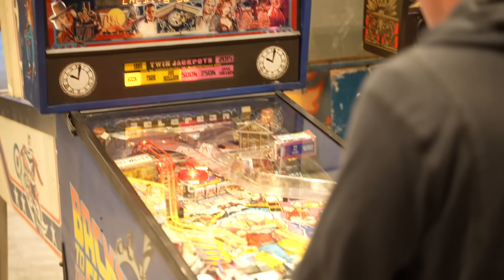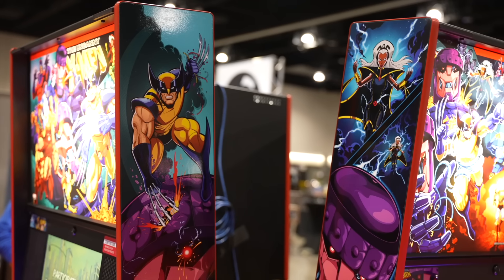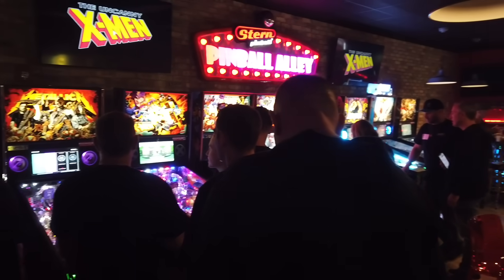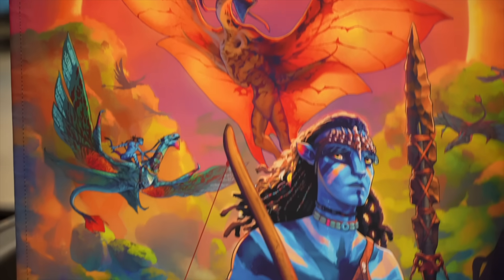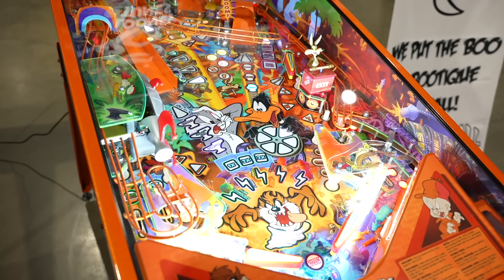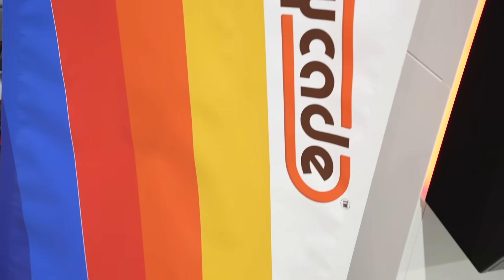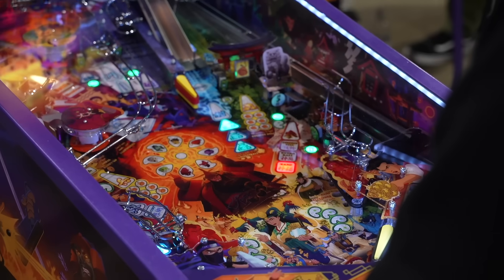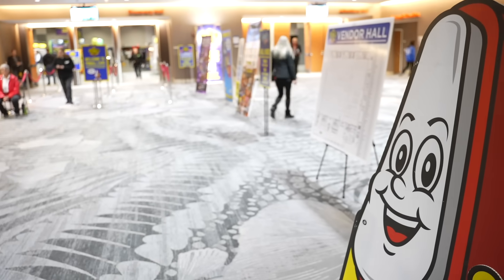Pinball Expo 2024 - Which Pinball Manufacturer Came Out On Top!?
share my first impressions of the newest pinball games on display at 40th anniversary of Pinball Expo! Games like the brand new Metallica Remastered and The Uncanny X-men from Stern Pinball. Dutch Pinball and their wildly wondrous Alice In Wonderland Pinball. Jersey Jack Pinball and their latest offering of Avatar Pinball and many more great pinball machines are here for the public to play!

00:00 Intro
0:10 Quick Highlights
01:24 Stern Pinball
02:18 Stern Factory & Metallica
04:13 Alice In Wonderland
05:44 Jersey Jack Avatar
07:00 Spooky Pinball
07:52 Chicago Gaming Company
08:21 American Pinball
08:52 Polycade
9:17 Pedretti Pinball
10:30 Turner Pinball
11:49 Pinball Brothers
12:34 Multimorphic P3
12:57 Conclusion